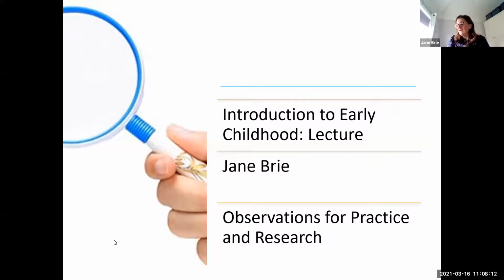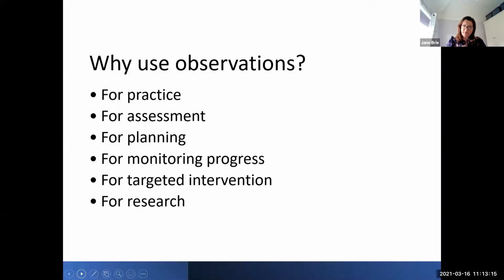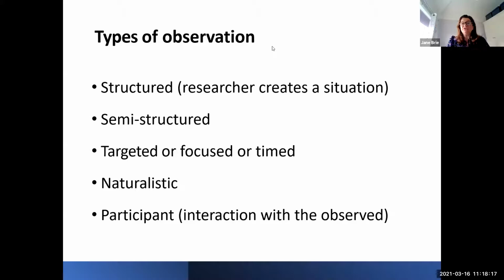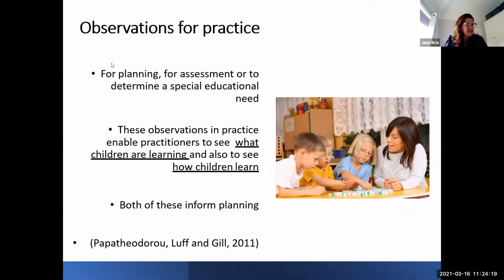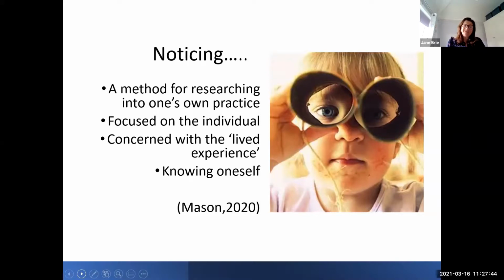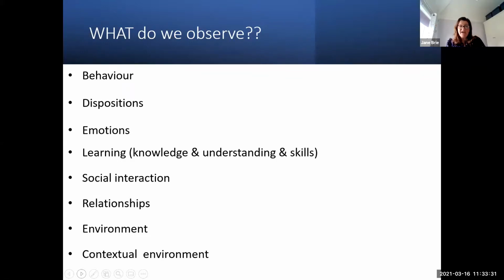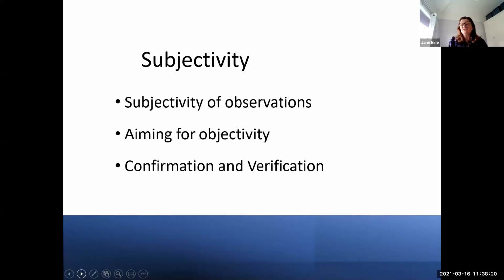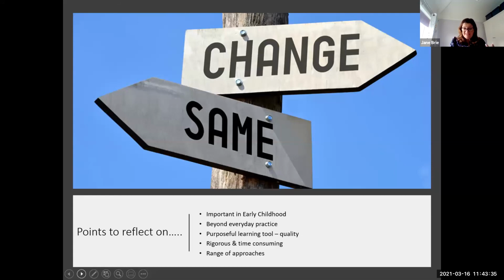Observations for Practice and Research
Jane Brie